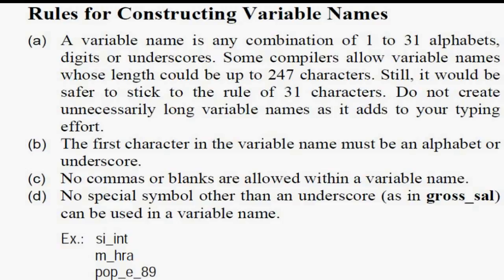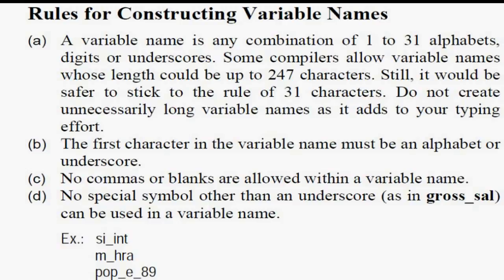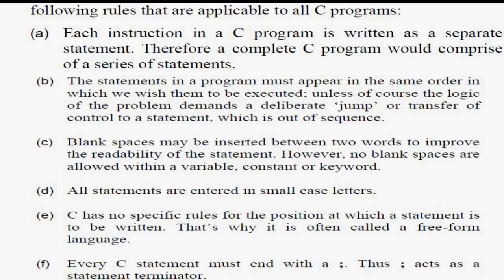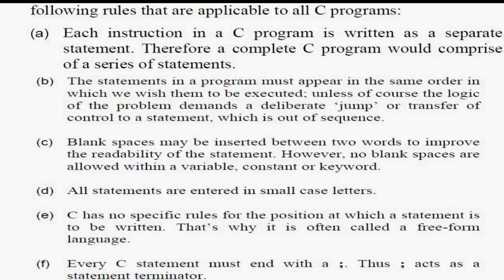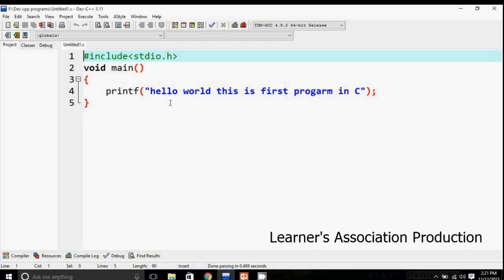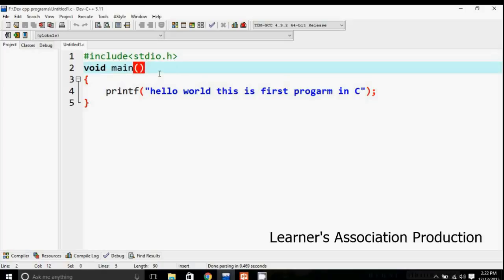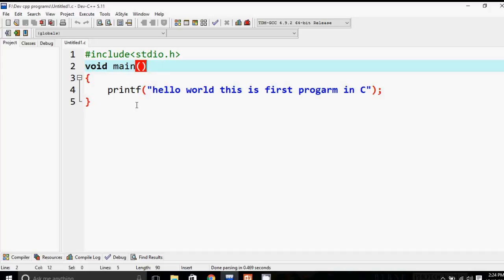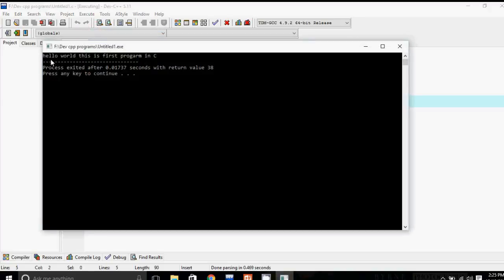Programming in C Part-5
Structure of a C program and explanation of every line of the simple C program from earlier video